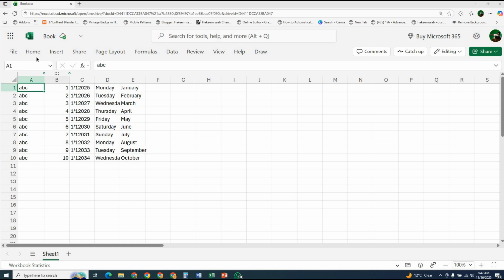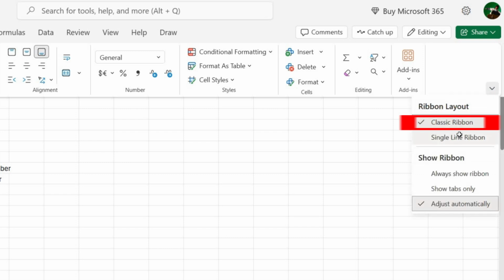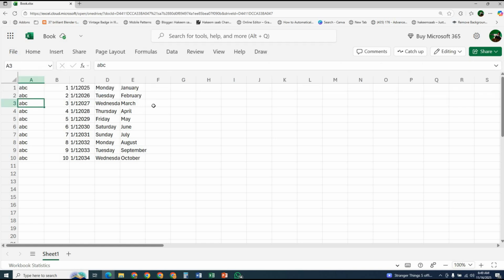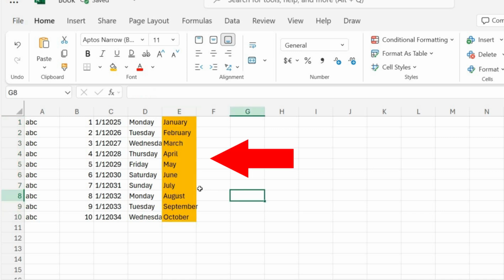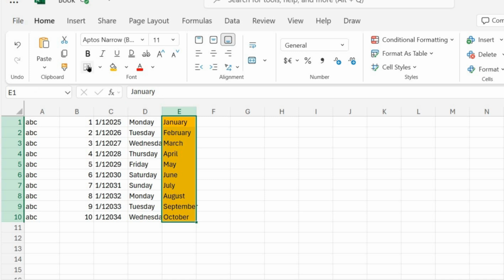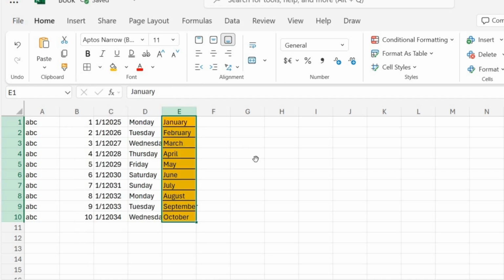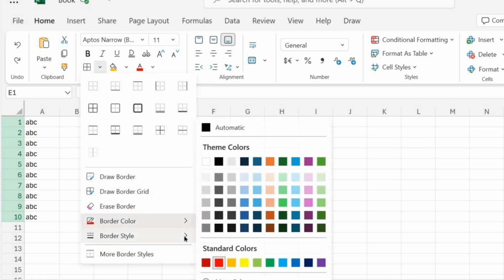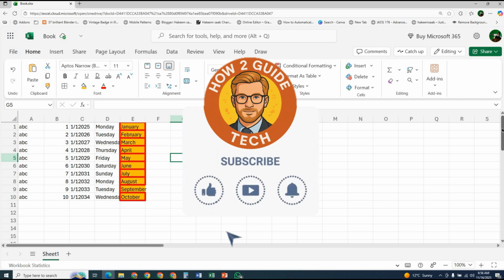How to Format Excel Cells Like a Pro - Beginner Friendly 2-Minute Tutorial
Master essential Excel formatting techniques that will transform how you present data in Microsoft Excel. In this comprehensive tutorial, discover powerful Excel formatting tips and tricks that actually make a difference in your spreadsheets.
Learn step-by-step cell formatting methods that enhance readability and professionalism. From basic number formatting to advanced Excel formatting tips, this guide covers everything beginners need to know. Perfect for anyone wanting to improve their Excel skills with practical formatting examples you can apply immediately to any project.
Whether you're new to Excel or looking to refine your formatting skills, this Excel formatting tutorial provides clear, actionable techniques that professionals use daily. Transform your spreadsheets from basic to brilliant with these proven Excel formatting cells methods.
What you'll learn:
Essential number and text formatting techniques
Professional cell styling methods
Time-saving Excel tips that boost productivity
Formatting shortcuts for faster workflow
Perfect for students, professionals, and anyone working with data in Excel. Start creating polished, professional spreadsheets today!